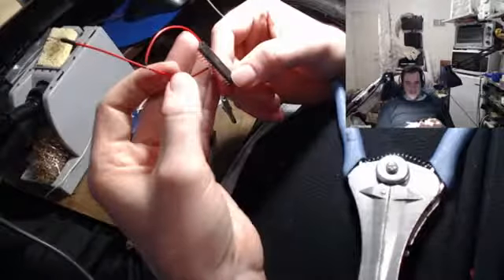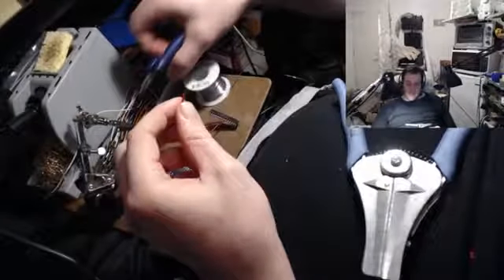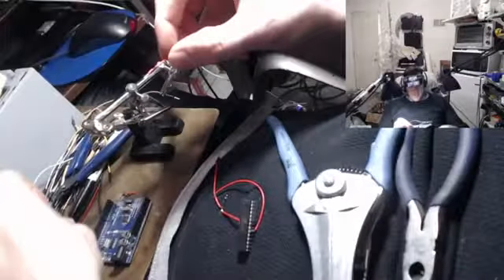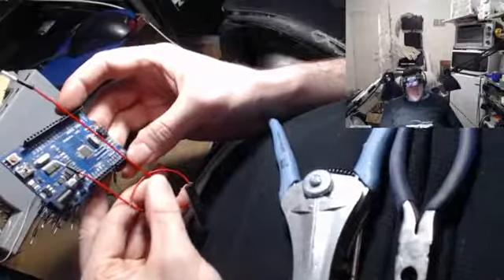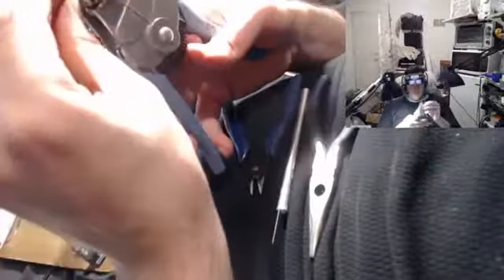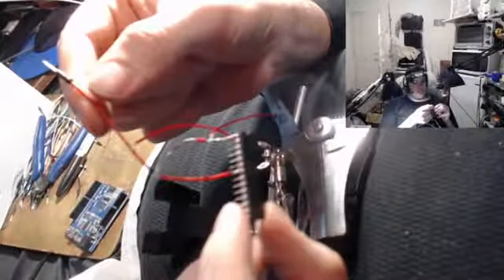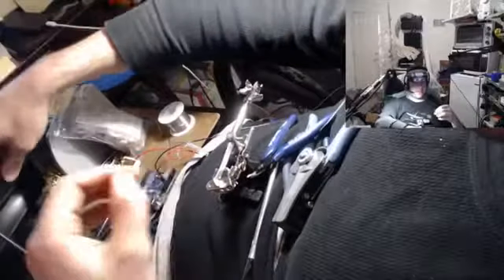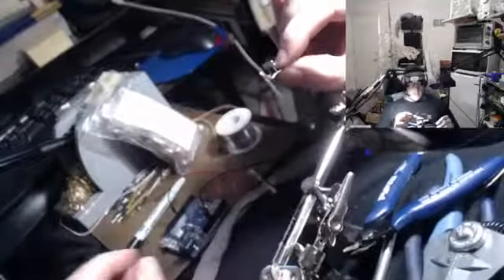DustBuster Fix #13 | Wiring ATMEGA 328P Microcontroller Up to Arduino for Bootloader Install Part 2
In this video, I continue the wiring process for installing the bootloader onto my microcontroller using another Arduino board as the installer interface.  The wiring is a bit complicated and tedious, however, it is fun for me and nice to get to practice working with these tiny components and practice soldering skills.